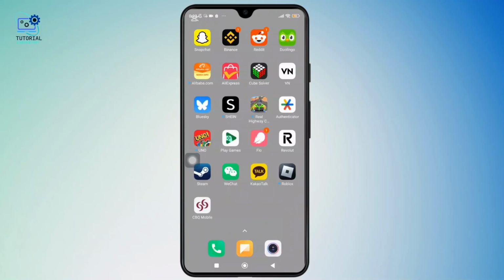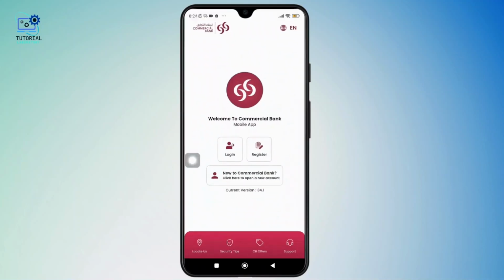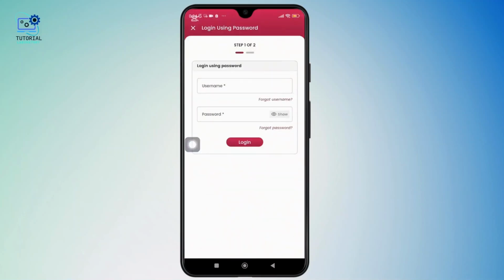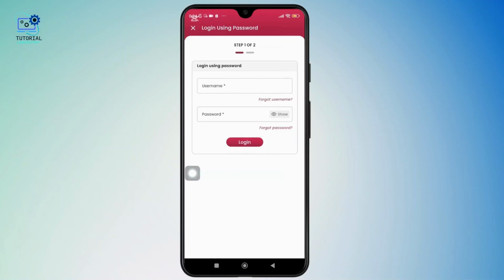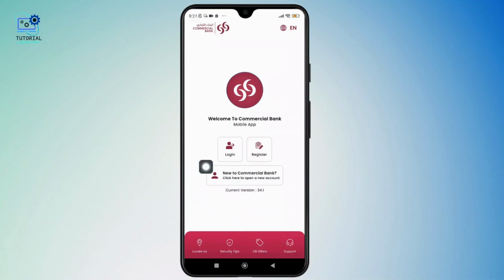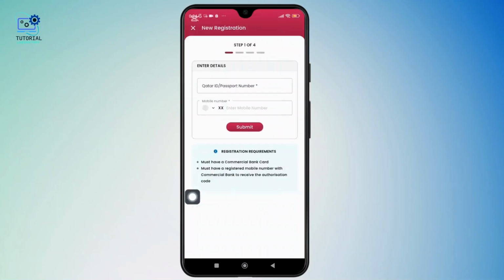How to Login Online Banking in Commercial Bank of Qatar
In this tutorial, learn how to easily log in and register for online banking with the Commercial Bank of Qatar (CBQ) mobile app. Follow the step-by-step guide to access your account and start managing your banking transactions on your phone. Whether you're a new user looking to register or an existing user logging into your CBQ online banking account, this video will guide you through the entire process. Make sure you have the CBQ app installed before starting.

Learn how to log in and register for CBQ online banking via the mobile app.

00:10 - Install CBQ Mobile App
Ensure you have the CBQ mobile app installed on your phone.

00:20 - Log In to Your Account
Tap on the login icon and enter your username and password to access your account.

00:30 - Registration Process for New Users
If you're a new user, tap "Register Now" and enter required details to register for mobile banking.

00:50 - Complete Registration
Follow the instructions to finish the registration process.

01:00 - Conclusion
You are now ready to access CBQ online banking on your phone.